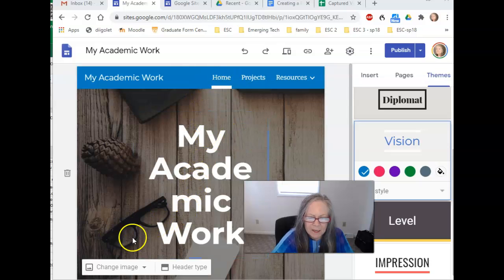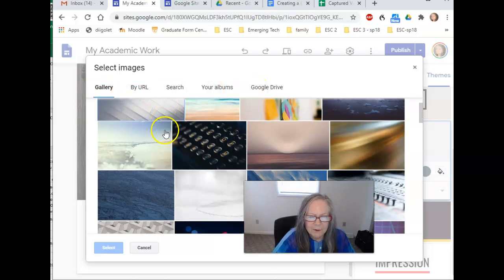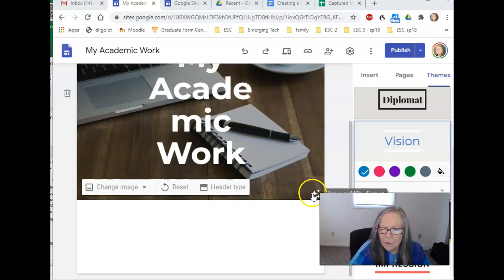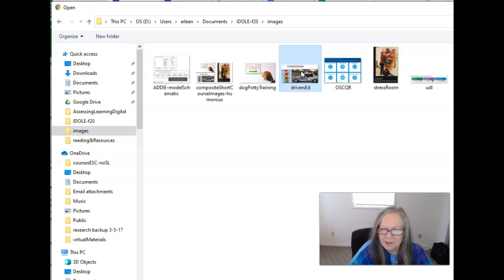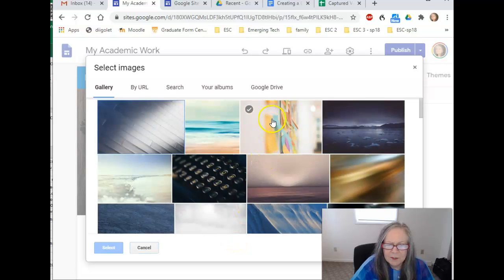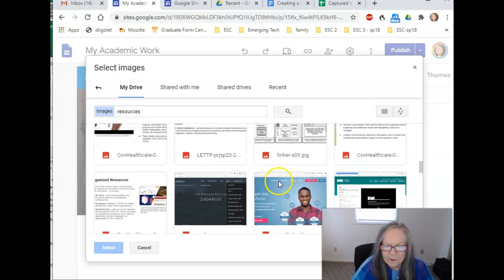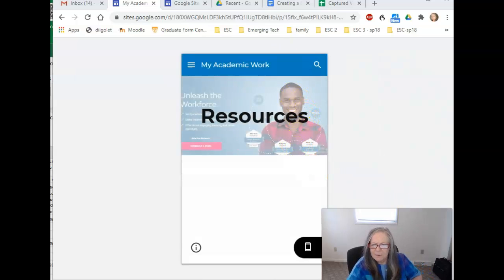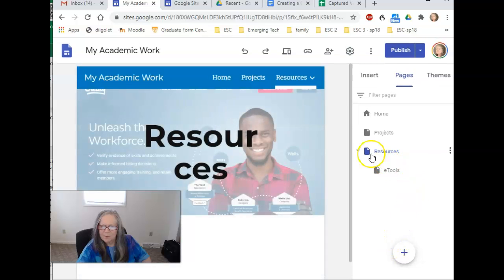Banners for your Google Sites